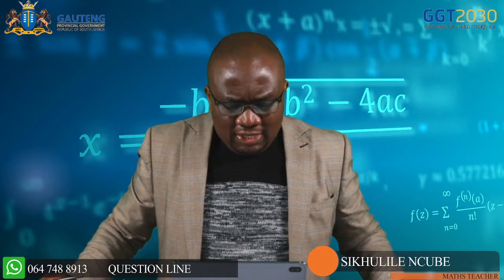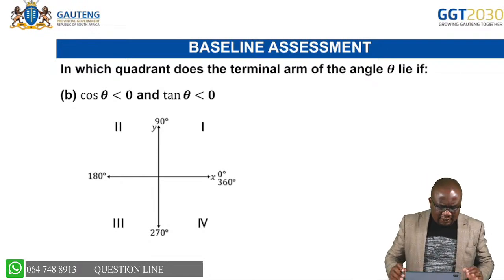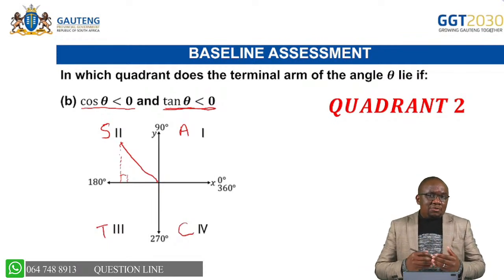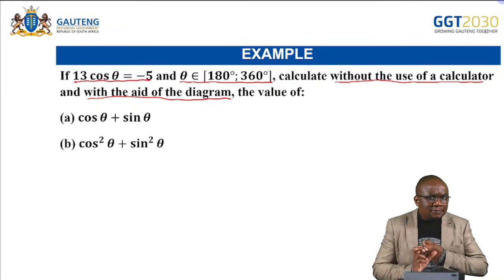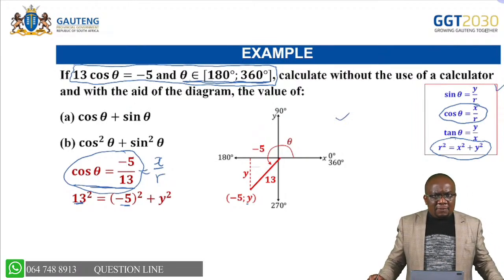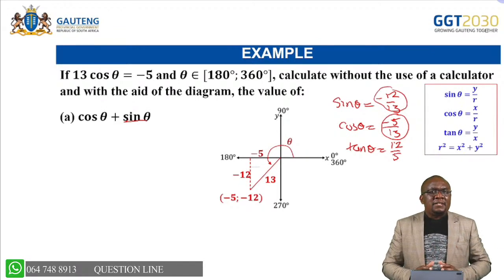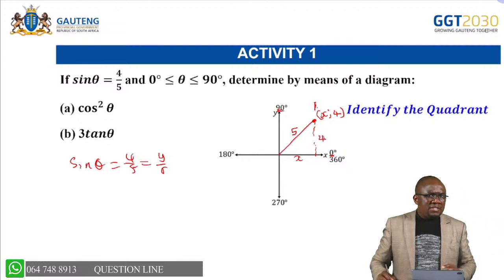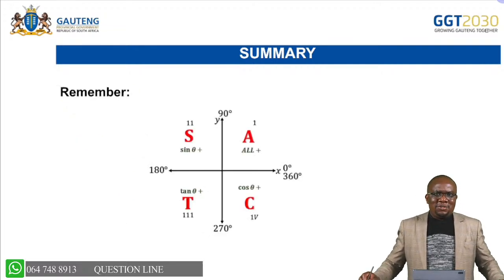MATHEMATICS GRADE 10 : ANGLES IN THE CARTESIAN PLANE